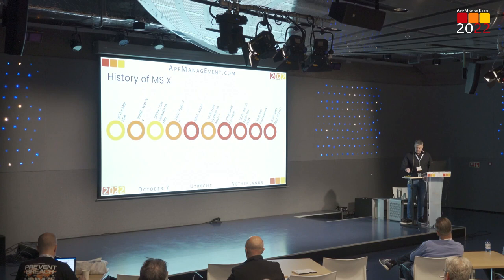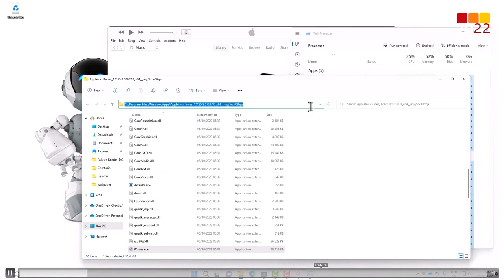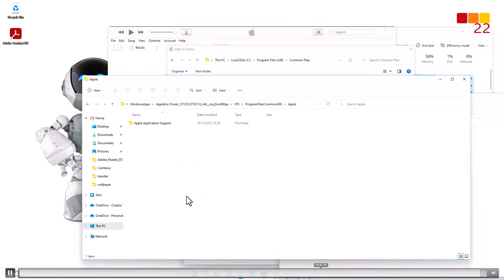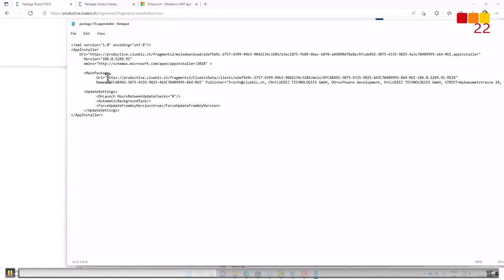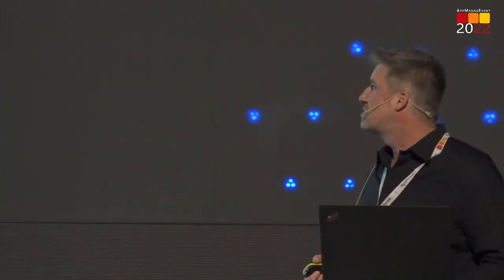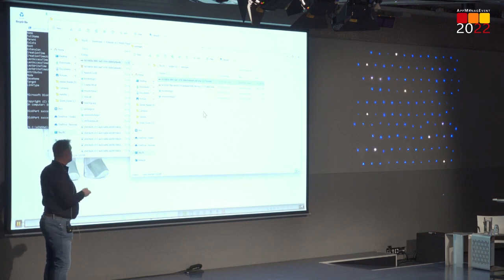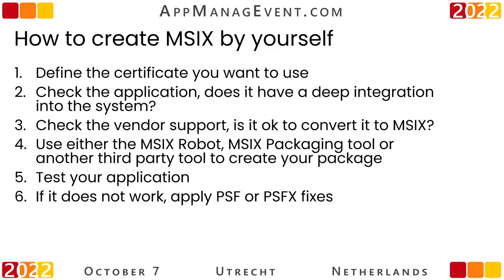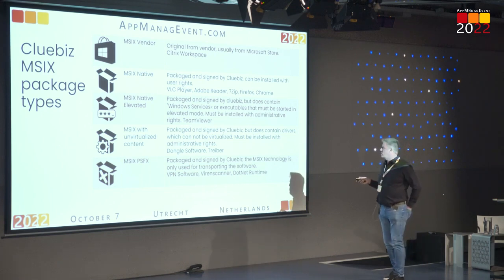🇺🇸 AppManagEvent 2022 session MSIX Deep Dive Exploring Possibilities by Adrian Huber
MSIX will be the next standard. Adrian Huber is convinced of that.

In his presentation, he gives you an overview of the new format, which Microsoft has been promoting since 2016 but only recently started to gain momentum.

Adrian illustrates which opportunities your company can tap into with MSIX, and why switching from legacy installations makes sense even today.

0:00 Introduction
16:23 Update Features
23:41 Security Features
24:35 MSIX App Attach Feature for enterprise
36:34 MSIX Package Robot